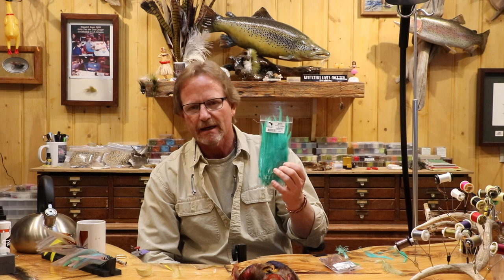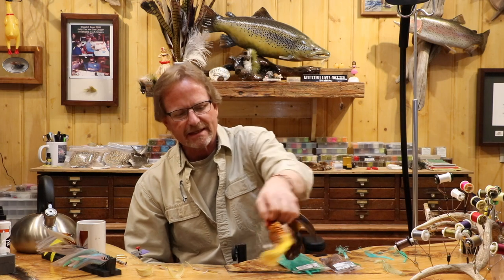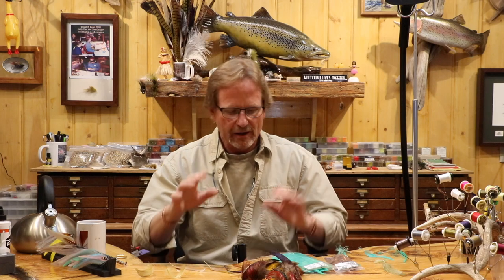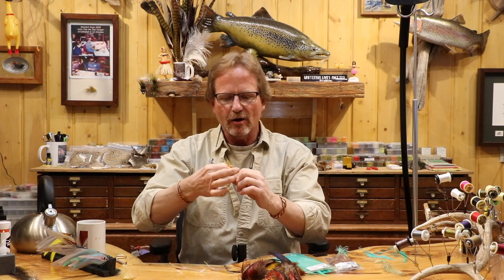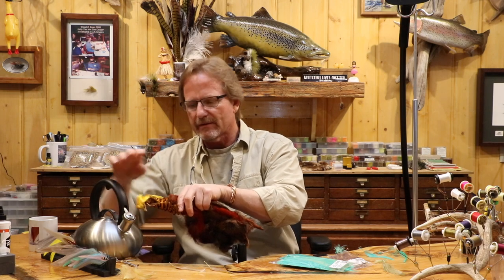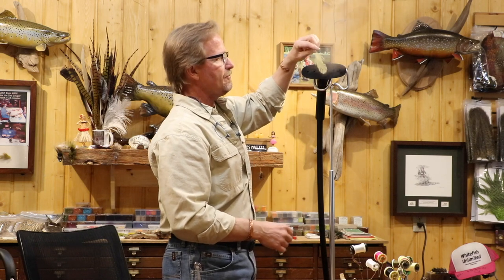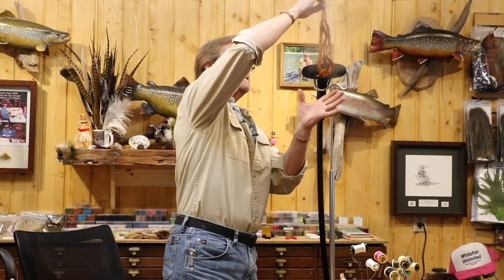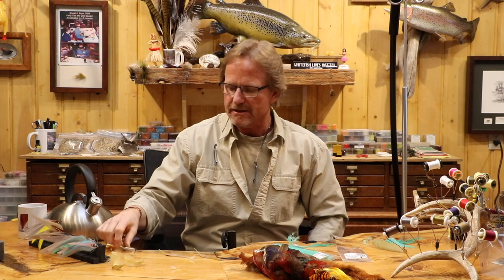Steam your Fly Tying Feathers Back to Life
In this video, Kelly will show you an easy way to straighten out your crooked feathers and rabbit strips.